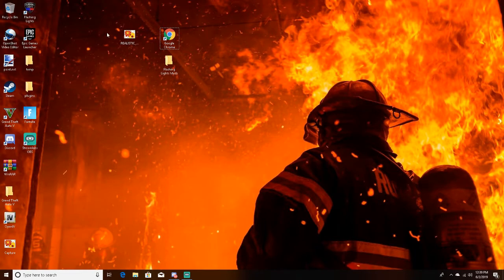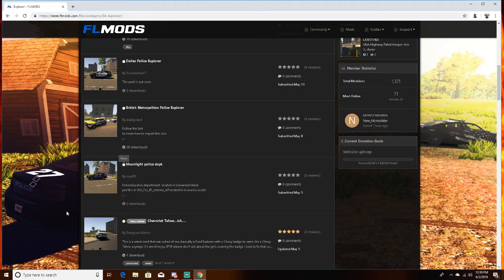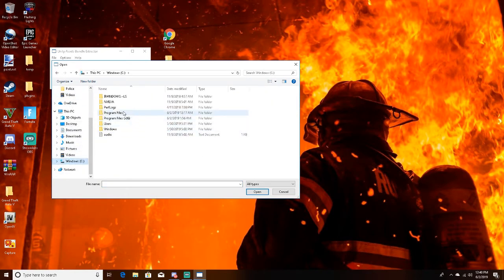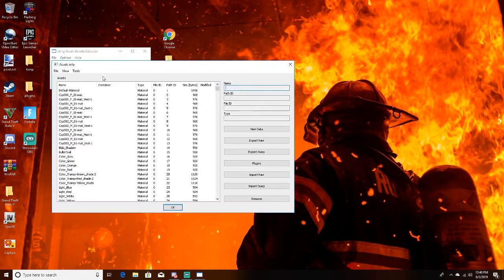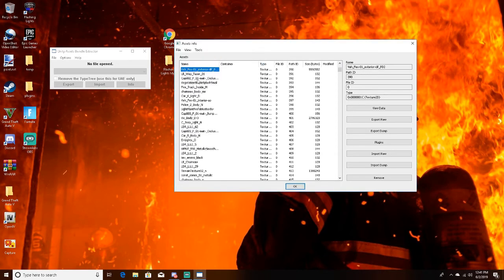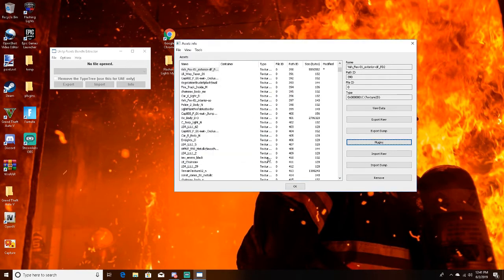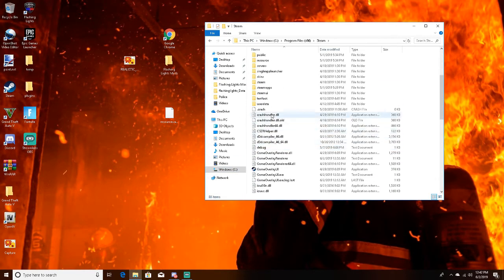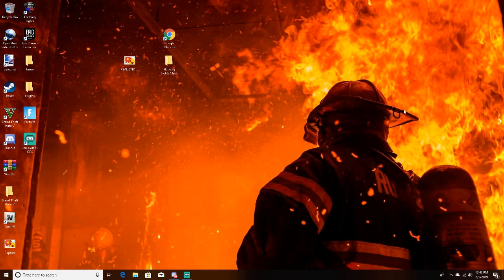How to Install a Flashing Lights Police Skin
Vehicle Codes:
Police vehicle textures

Marked Charger - Police_2_Body_D
Marked Transport Van - Van_01_PD
Marked CVPI - Vic_Body_Police_D
Unmarked CVPI - Vic_Body_D-2
Marked Explorer - Veh_Fex-01_exterior-dif
Unmarked Explorer - Veh_Fex-01_exterior-dif_PD2

EMS vehicle textures

Ford Ambulance - Ambulance01 = (IN SHAREDASSETS2 ONLY.)
Ambulance2 - Ambulance_complete_Body_LP_AlbedoTransparency (There are 2 of these, just replace both due to naming issues)
CVPI - Vic_Body_D-4
Explorer - Veh_Fex-01_exterior-dif_EMS

Fire vehicle textures

Ladder - Firetruck01
Tanker - Veh_Fire-03_exterior-dif
CVPI - Vic_Body_D-3
Explorer - Veh_Fex-01_exterior-dif_FD